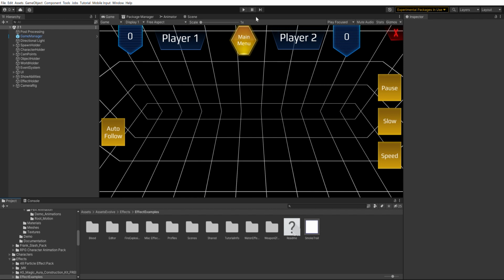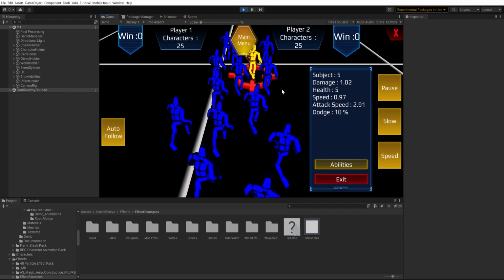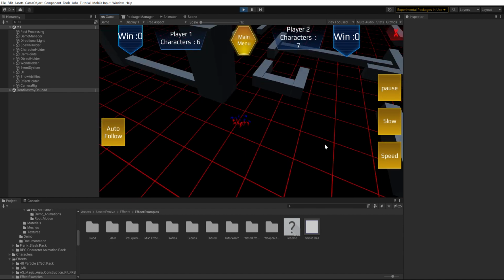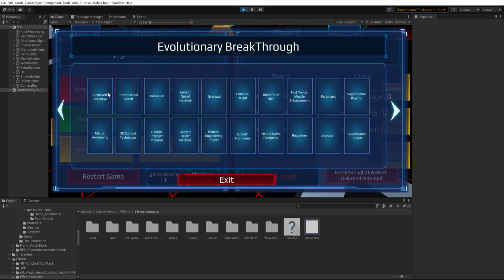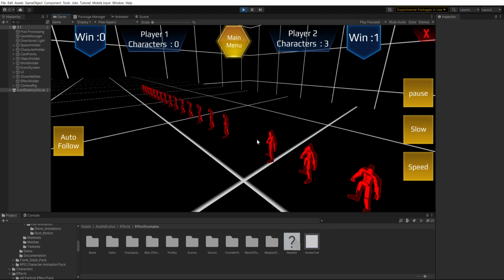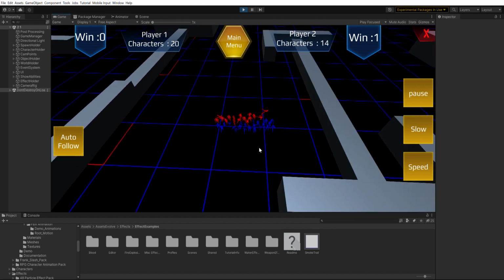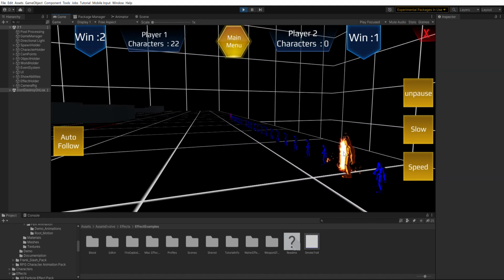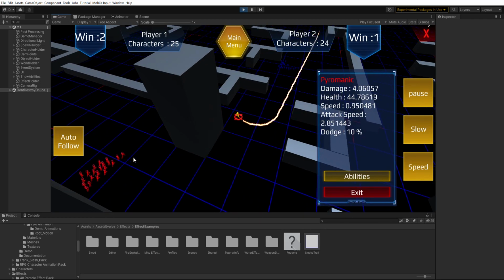Unity Project Evolve Die Repeat Ep 7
My first real game as an indie developer.

I decided to create a game based on one of my favorite book series. I thought it would make a pretty cool game. Check it out. This is a fanmade project with no profit or money involved. I’m saying this because I don't want to be sued or get a take down notice. It's just a fanmade project so whoever does own mistborn, be cool and don't sue me bro. I don't make any money from this and I'm not selling the game.